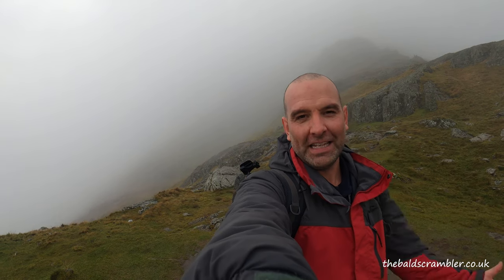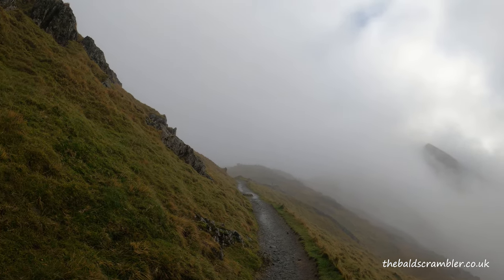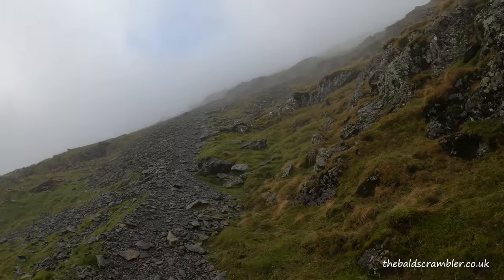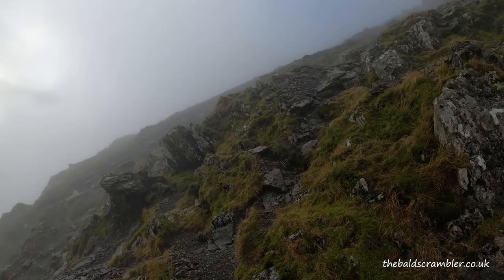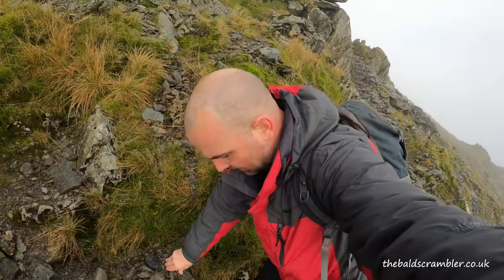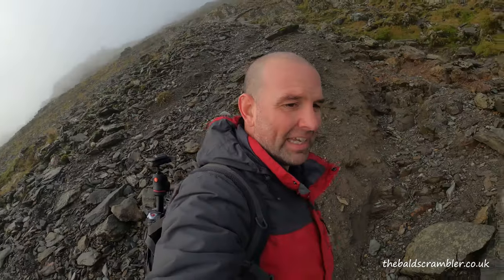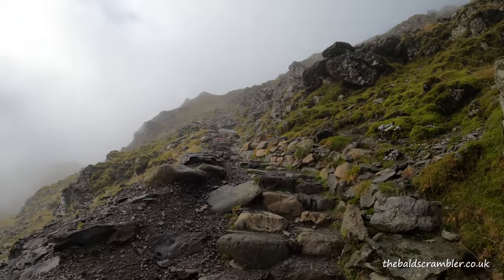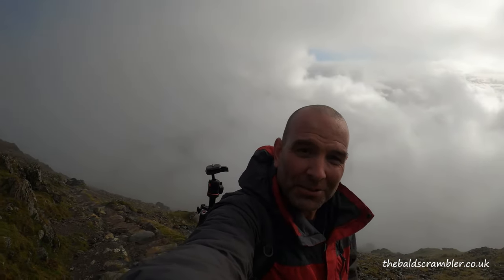How Difficult is the Watkin Path? See For Yourself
Here I explore the notorious top section of the Watkin Path, a spot where many hikers turn back, despite being so close to the summit of Snowdon. Let me show you the ground conditions, steepness and route direction in this short guide. If you're planning on going up the Watkin Path for the first time, you'll like this insightful footage.